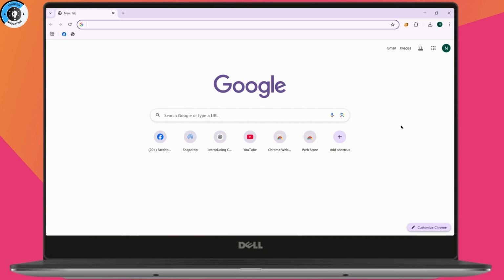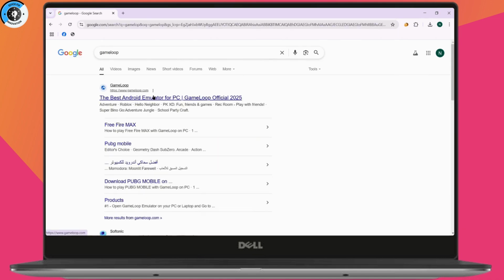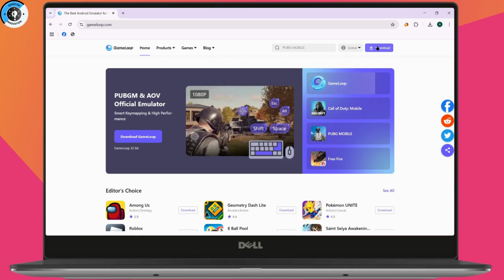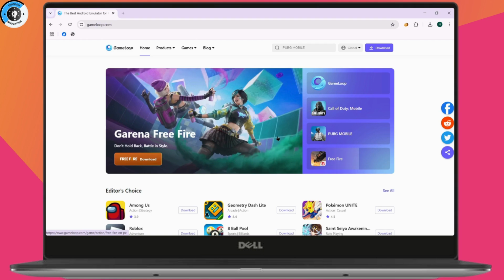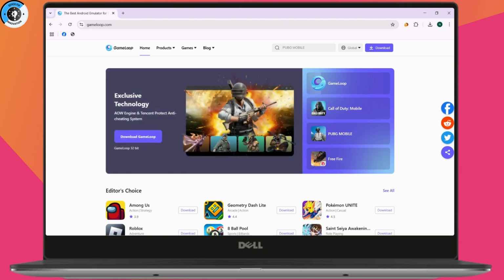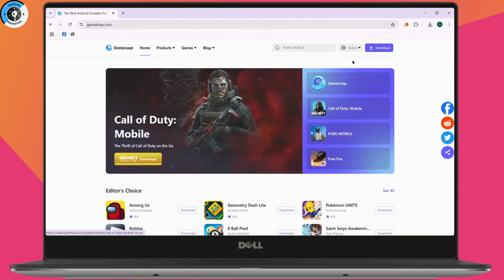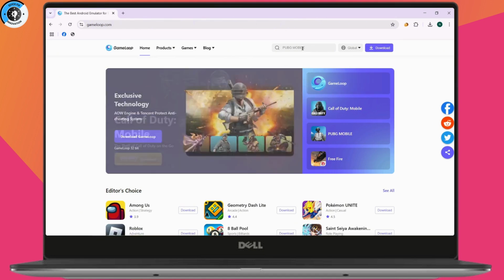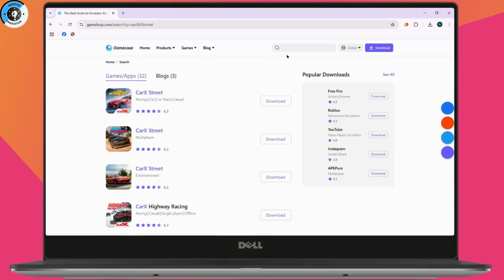How To Play CarX Street on PC or Laptop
how to play carx street on pc
how to play carx street on laptop
how to download carx street in pc
download and play carx street on pc
how to play carx street

Want to play CarX Street on your PC or laptop? In this quick guide, I'll show you exactly how to do it step-by-step using an emulator. It's simple and straightforward, even if you're new to it. Get ready to enjoy CarX Street on a bigger screen!

0:00 - Introduction to Playing CarX Street on PC or Laptop
0:10 - Opening Your Browser and Searching for GameLoop Emulator
0:25 - Accessing the Official GameLoop Website and Downloading the App
0:40 - Installing GameLoop Properly to Prepare for the Game
0:55 - Opening GameLoop and Searching for CarX Street
1:05 - Downloading and Installing CarX Street to Start Playing